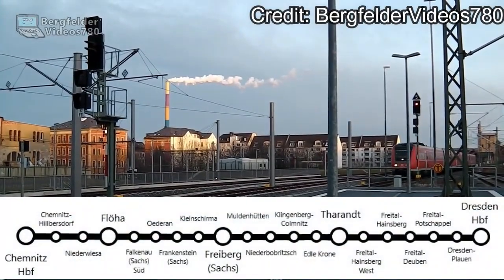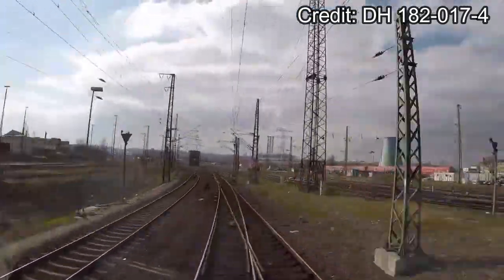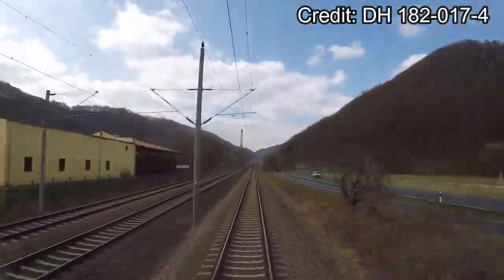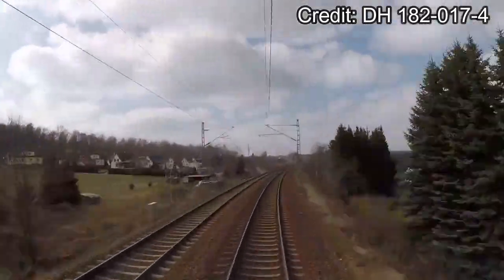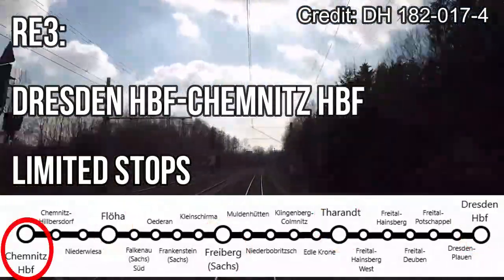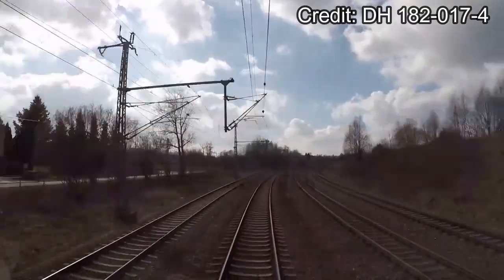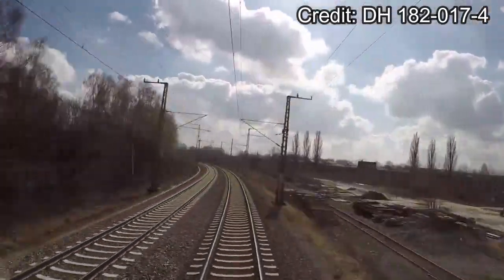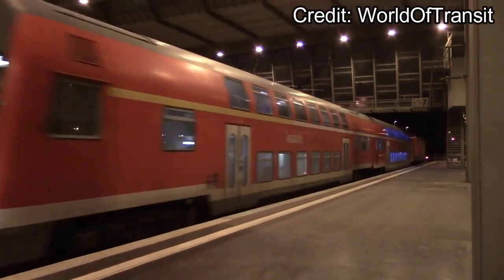What you need to know about Tharandter Rampe!!! (Feat. Matei)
Hey guys! I am back with yet another video talking about the newly announced German route: Tharandter Rampe. When I first heard about this route, I wasn't that excited since I knew nothing about the route. You guys wanted me to make this video however, so I began to research with Matei, and I found out about a lot of interesting things about this route. I definitely have no regrets making this video, as I think Tharandter Rampe looks like a really good route. It has a lot of qualities that other German routes lack. I had a lot of fun making this video, and I would like to thank Matei for helping me out with this video. I plan to keep making these videos whenever a new dlc gets announced for TSW. I also encourage you to check out my video talking about the two upcoming freight routes: Horseshoe Curve and Sherman Hill.

Check me out on other social medias:

Be aware I am not accepting collab invites so please avoid that.)

(Get updated when I upload videos! It's just a place to just hang out and vibe.)

(Be aware I can sometimes get defensive or toxic on specific things just because you know twitter.)

(Get sneak peeks on upcoming videos and posts about TSW)